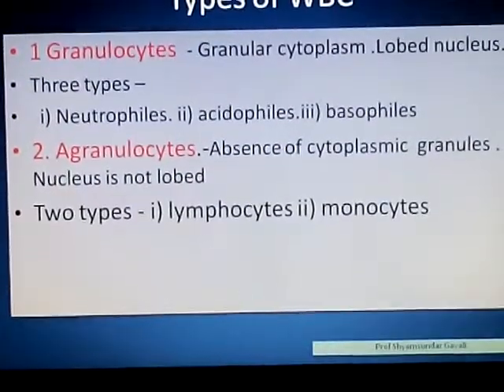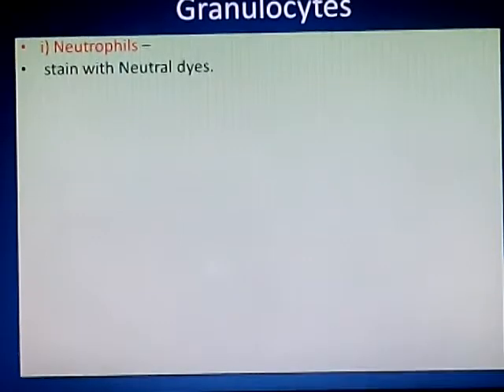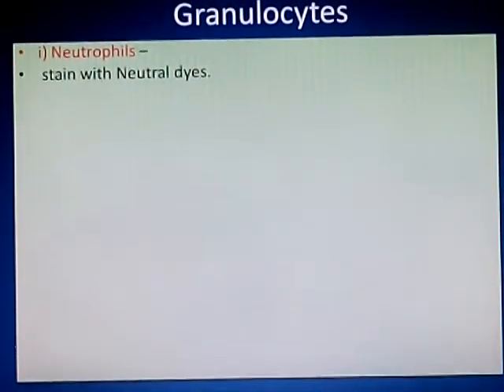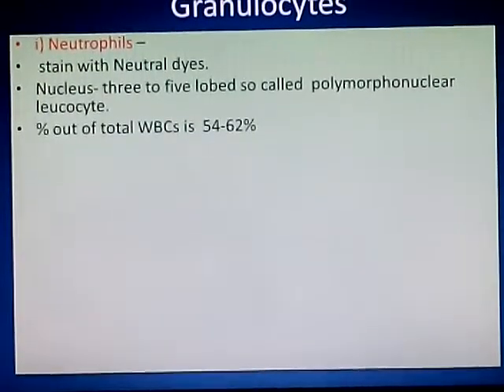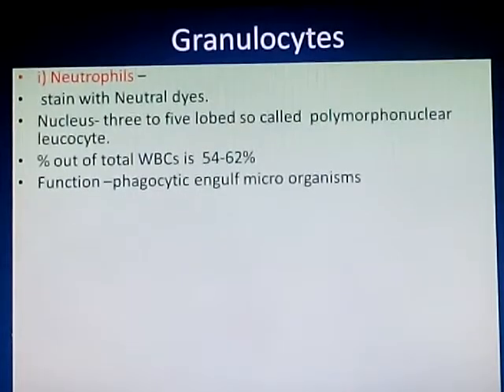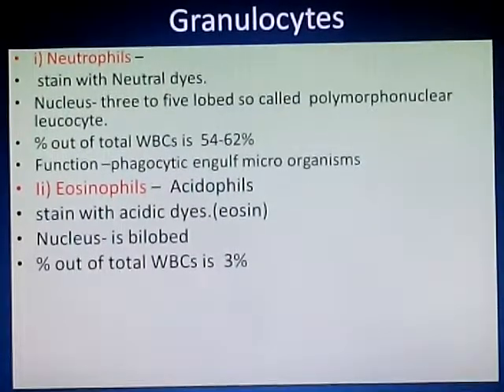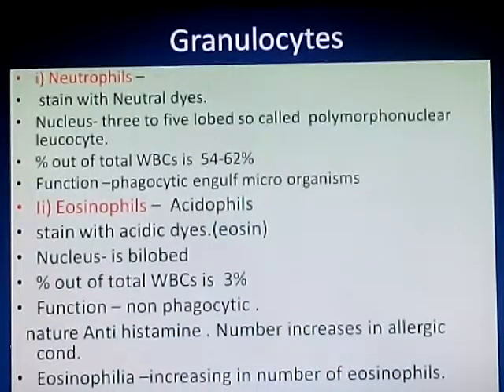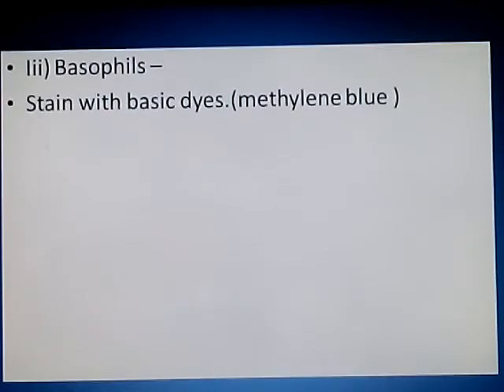Thrombocytes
Shyamsundar Gavali